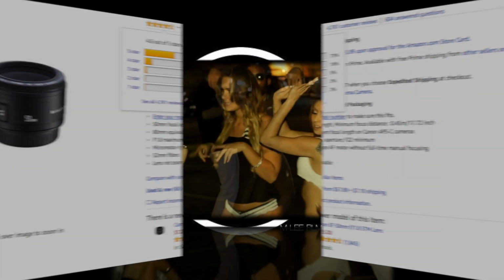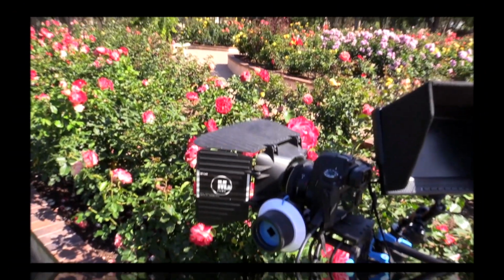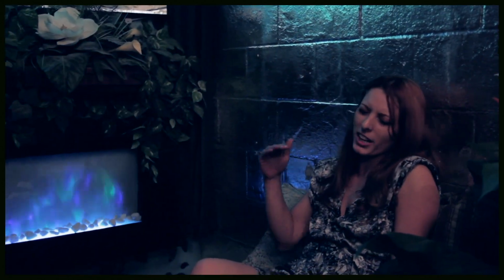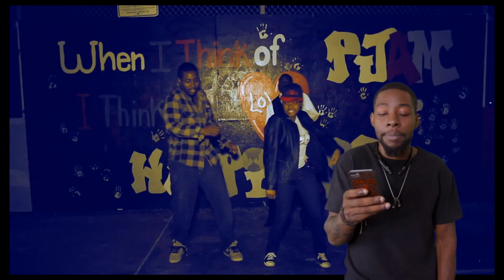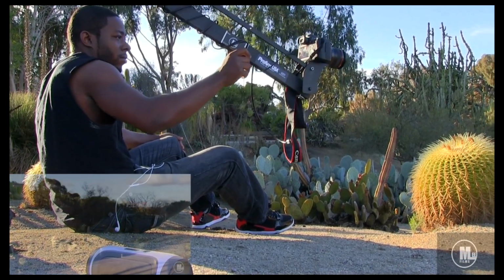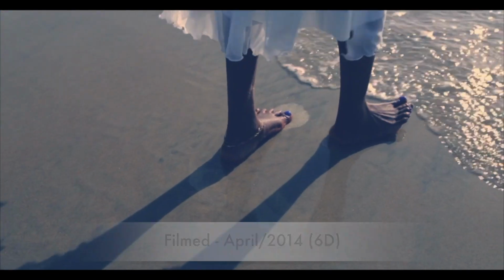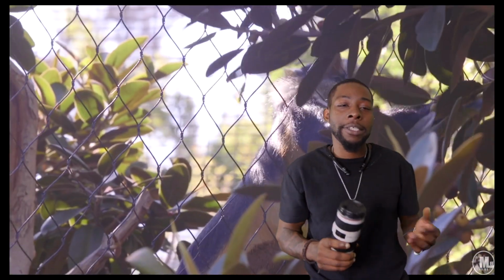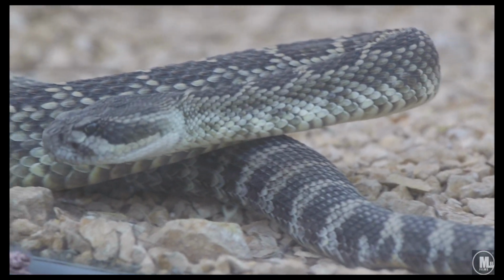Film Vlog - Review Of All Lenses I've Owned [2012-2017]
Giving A Brief Review Of Every Single Lens I've Ever Purchased!. Also Showing Videos That I've Shot With Those Lenses Over the Years!...